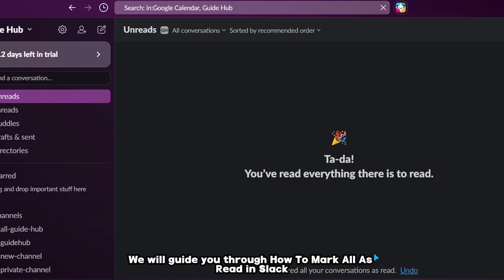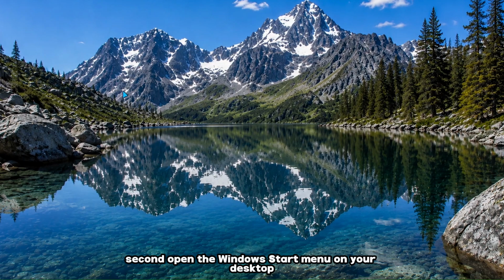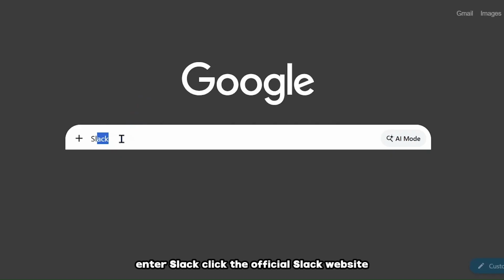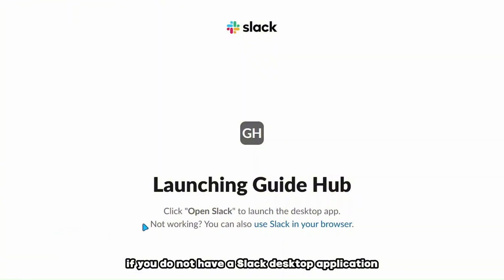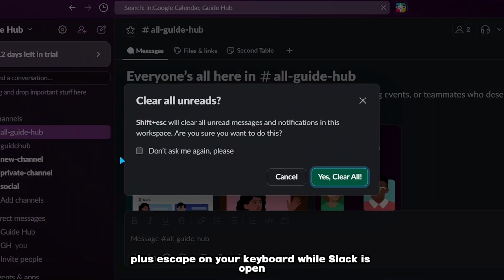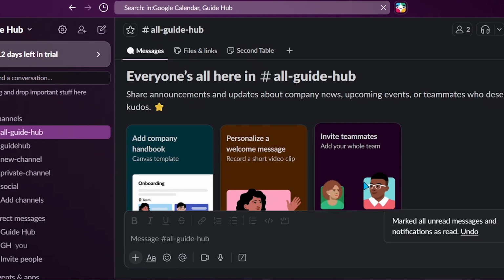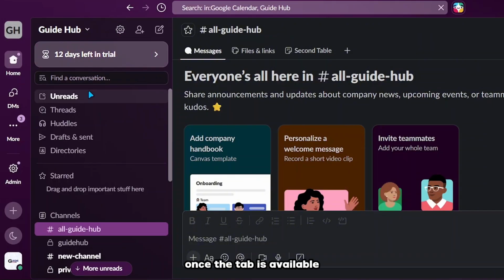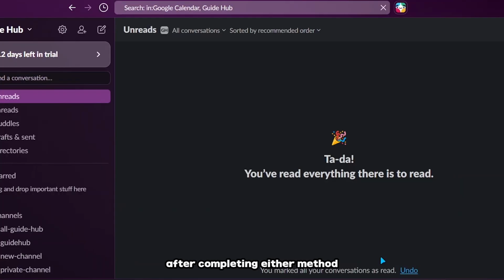How To Mark All As Read in Slack (𝟮𝟬𝟮𝟲) | 100% WORKS | NO Yapping, To The Point! | FAST & EASY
(𝟮𝟬𝟮𝟲) Learn How To Mark All As Read in Slack in this video (NO YAPPING + 100% WORKS!) | EASY FULL GUIDE, Everything You Need To Know! | Mark All As Read in Slack